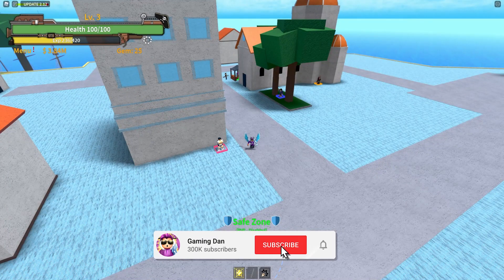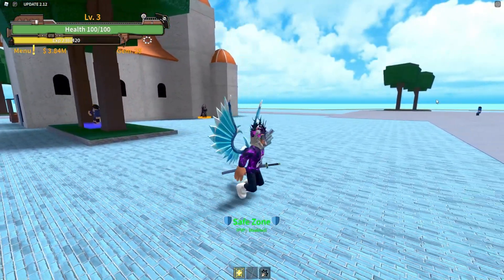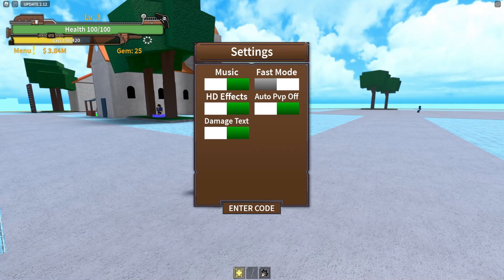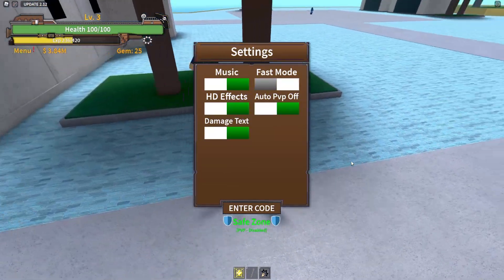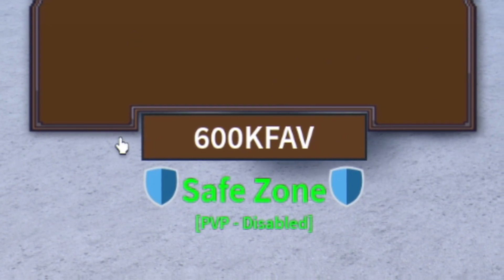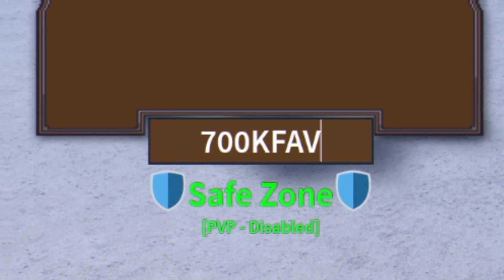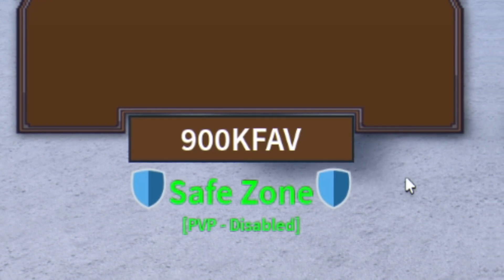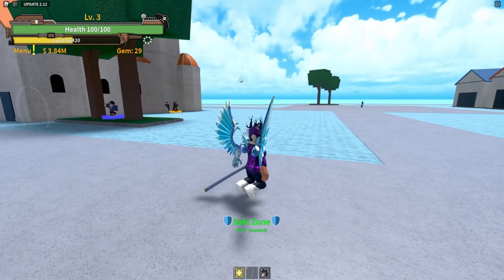KING LEGACY CODES *UPDATE 2* ALL NEW SECRET OP AWAKENING ROBLOX KING LEGACY CODES!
In this video I will be showing you awesome new working codes in king legacy for update 2!